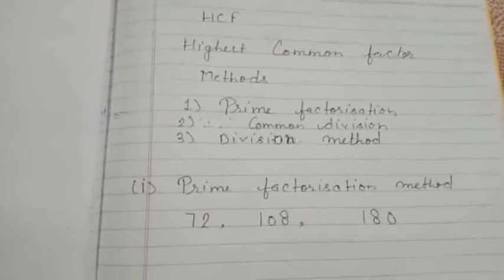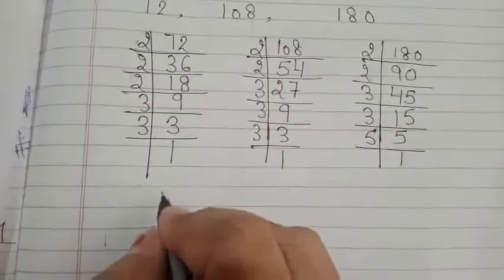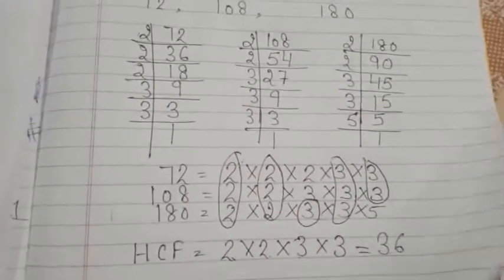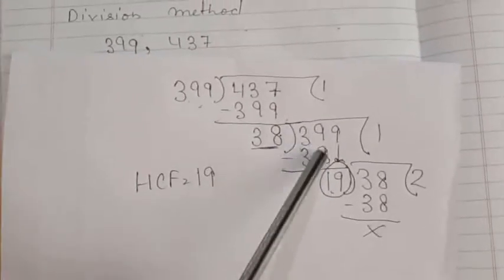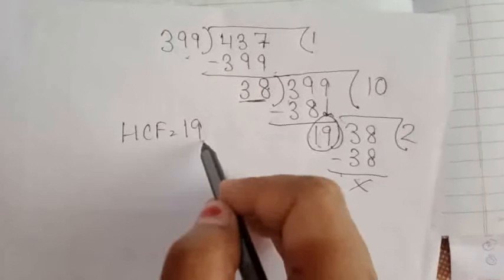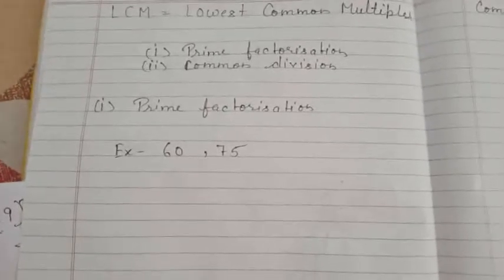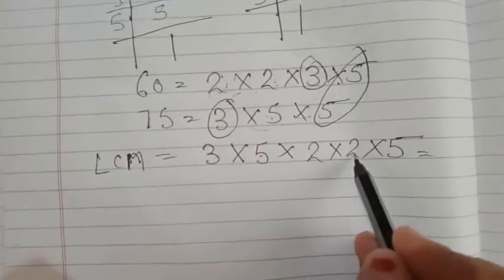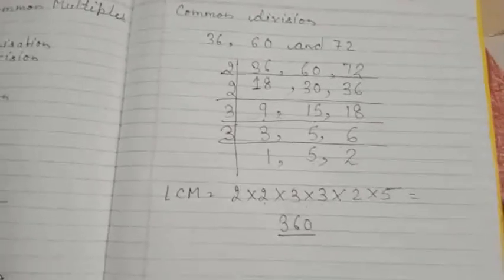Chapter-3(Playing with numbers)-part-3....class6